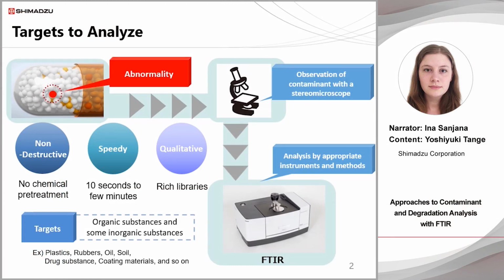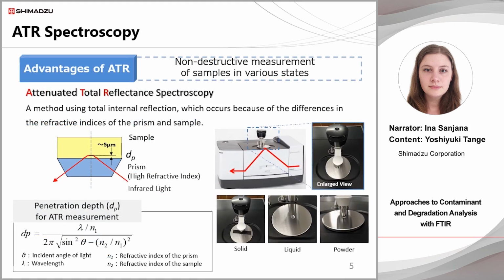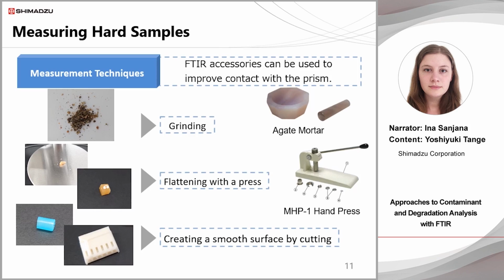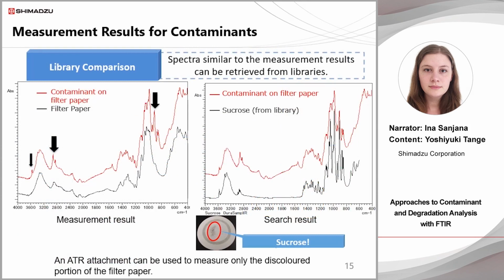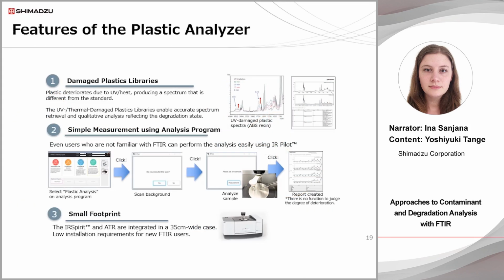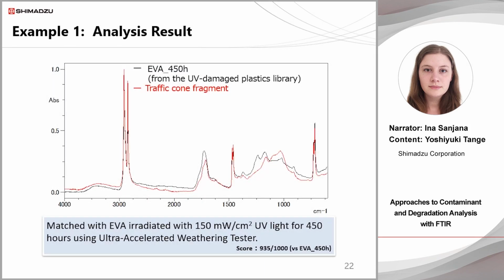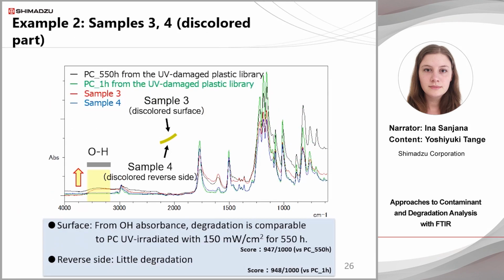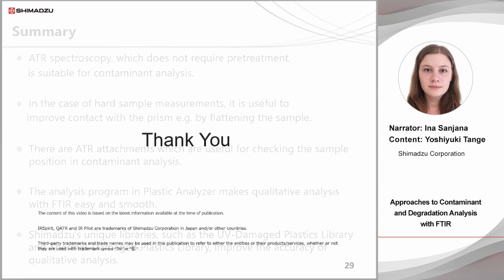Approaches to Contaminant and Degradation Analysis with FTIR